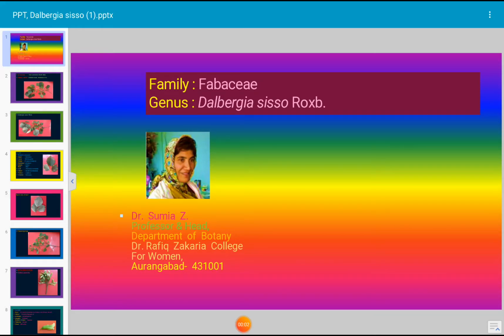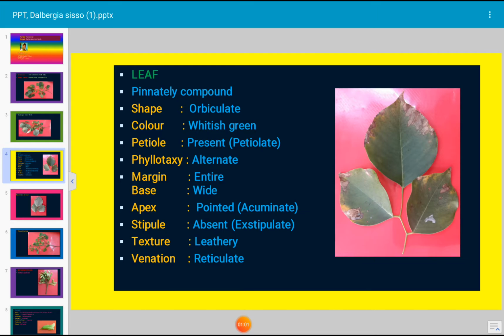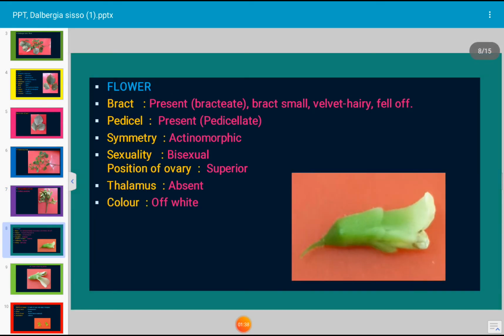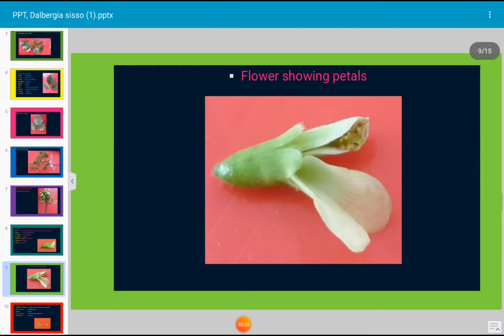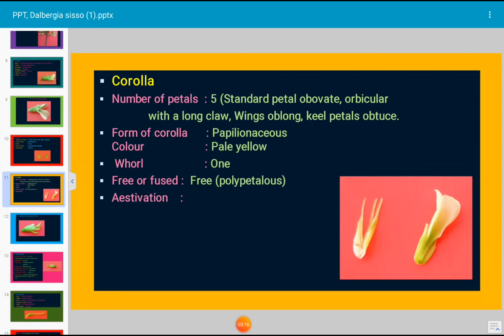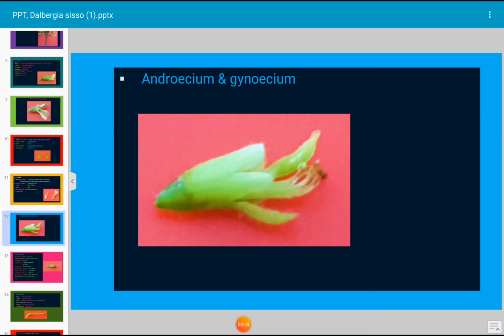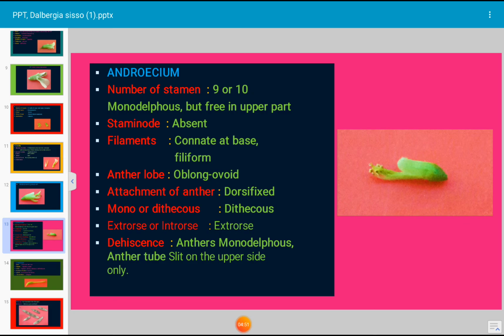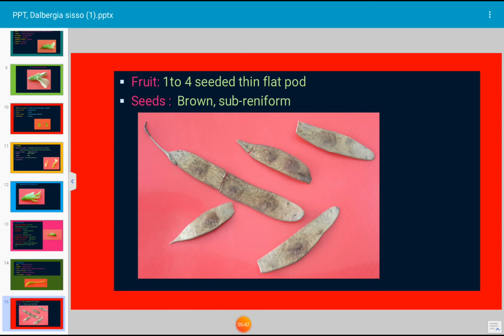Fabaceae-Dalbergia sisso, Shisham, sumia fatima Z.24